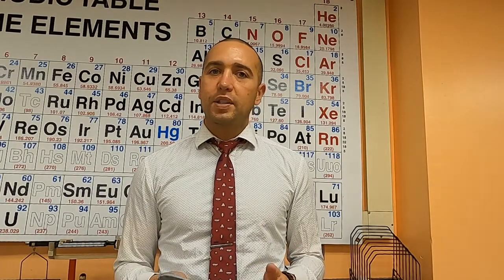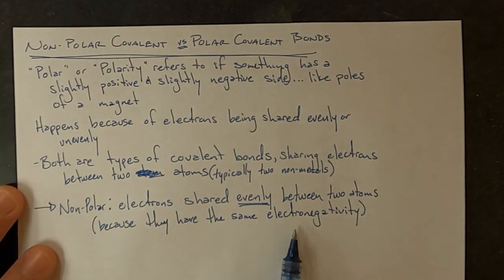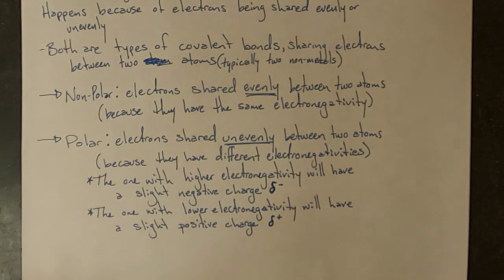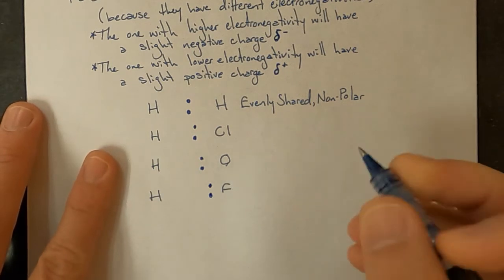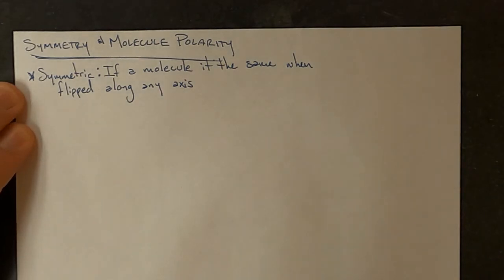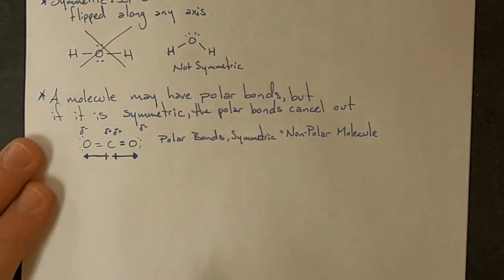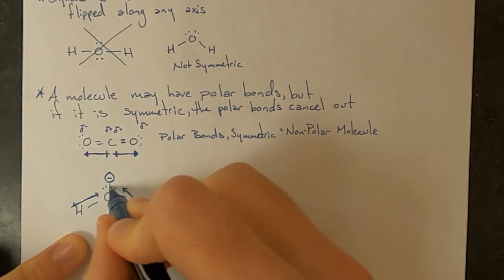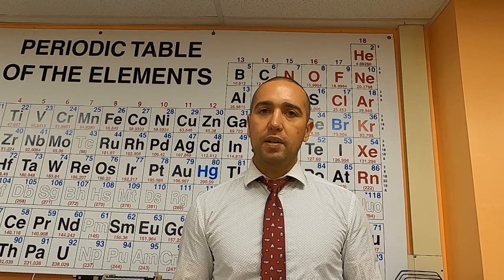Polarity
This video covers the difference between non-polar covalent and polar covalent bonds as well as how molecule symmetry determines molecule polarity.